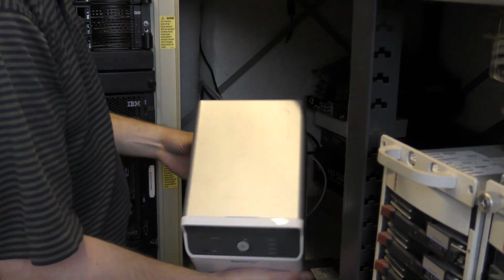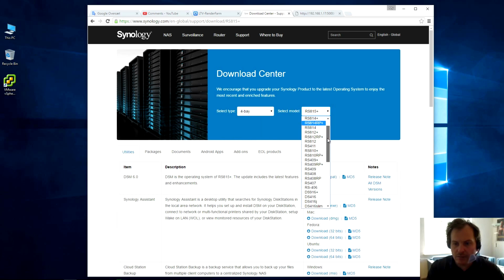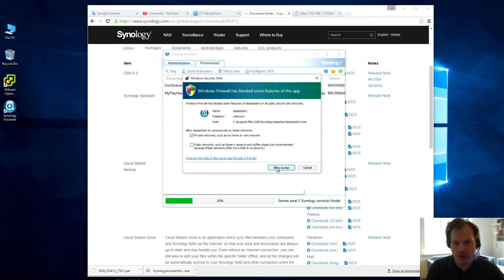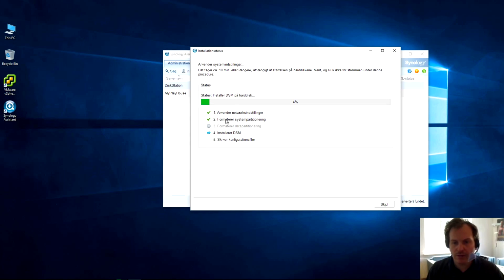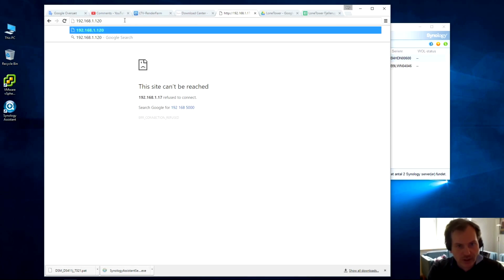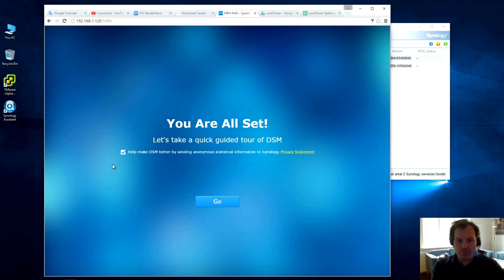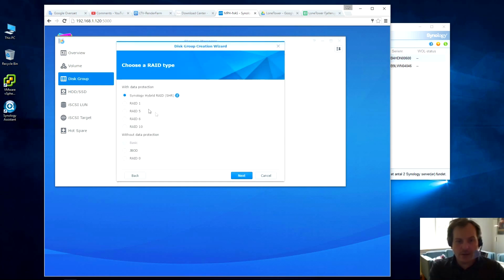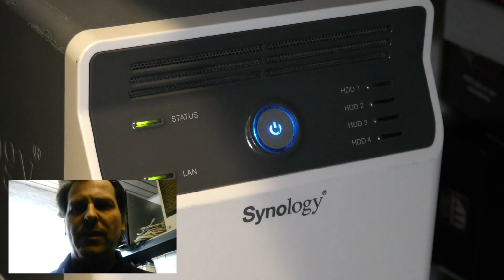Synology DS 411j 4-Bay NAS replaces QNAP TS-639 Pro 6-Bay - 354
My Synology DS411j is going to be taking the place of my QNAP TS-639 PRO.
I just like Synology better then the QNAP, and this QNAP has done it well for years,, so now I am going to retire it.

Link to Synology DS 411j
Link to QNAP TS-6xx